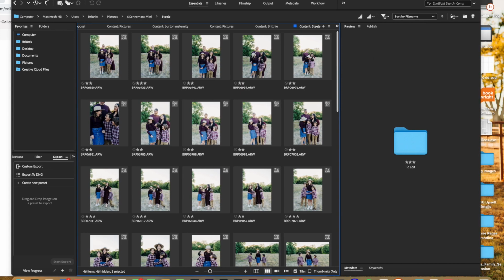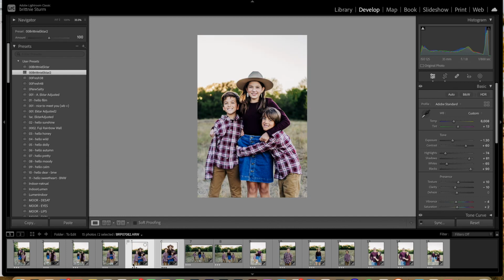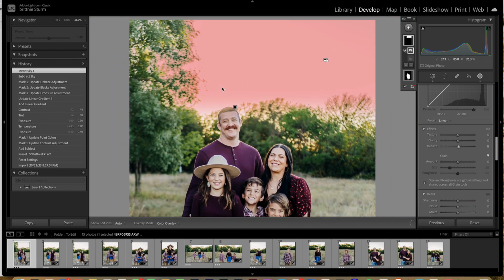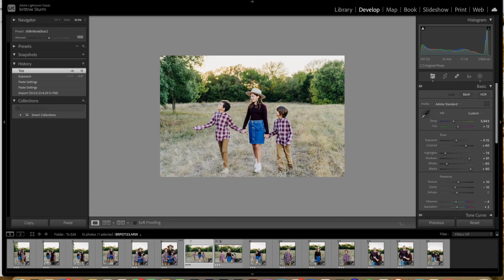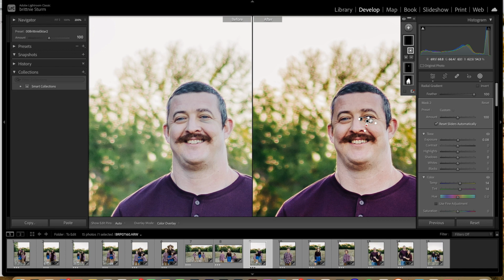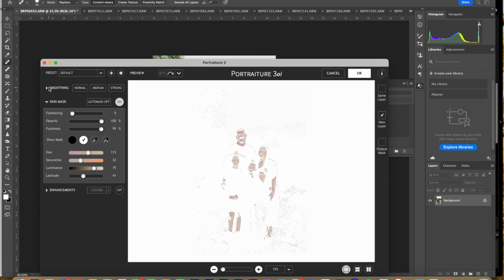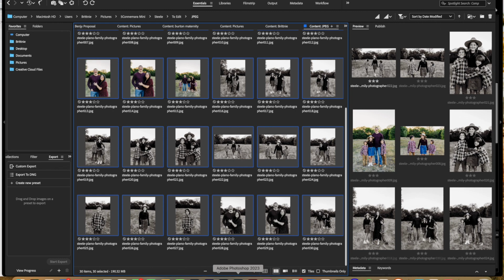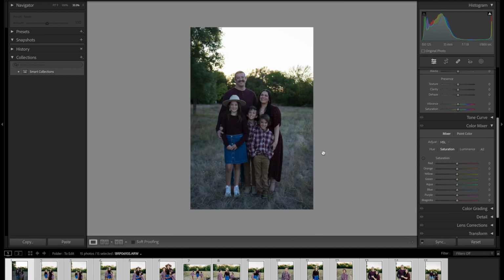EditMiniSessionGallery with Me!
Learn to edit a mini session with quick tips for faster effort in this engaging video!

You'll discover how to prioritize focus points, cut out unnecessary parts, and optimize resources to achieve the perfect final product in a fraction of the time. Plus, learn how to maximum the impact of your creative vision by delivering a professionally-edited mini session quickly and efficiently.

With this knowledge, you'll be able to save time and energy when it comes to editing in the future.